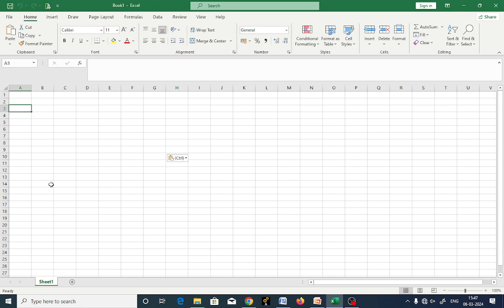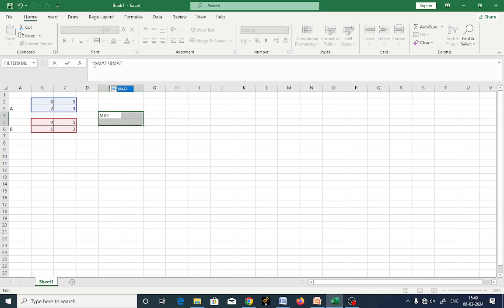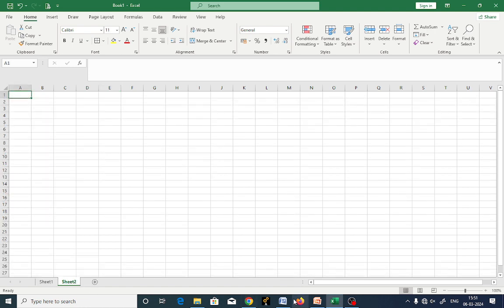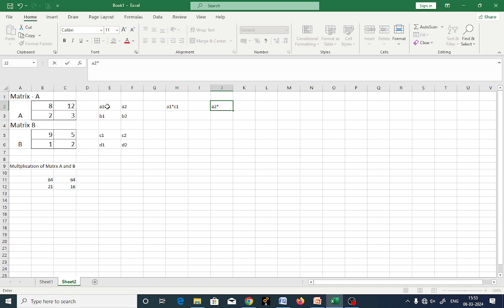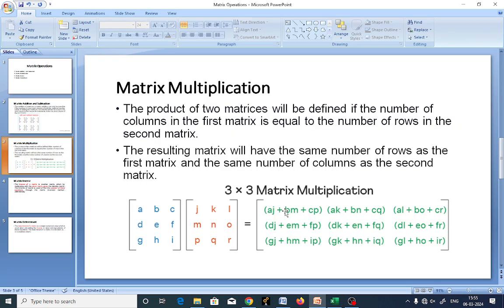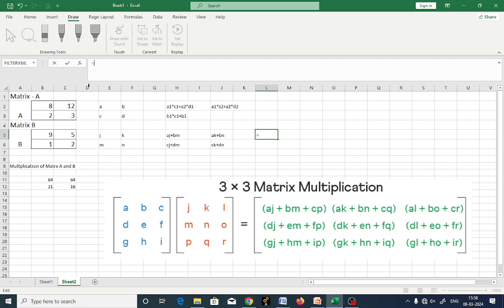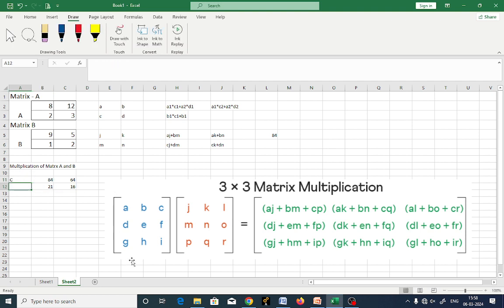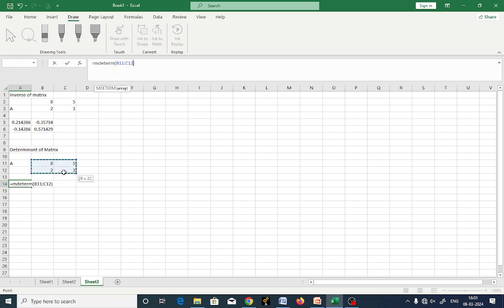Matrix Operations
Matrix operations like Addition, Subtraction, Inverse and Determinant of Matrix